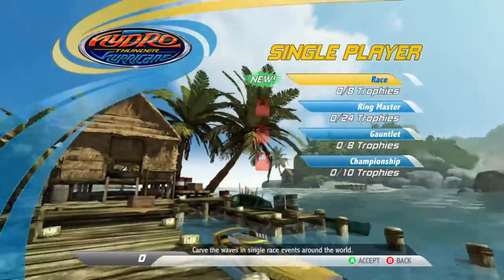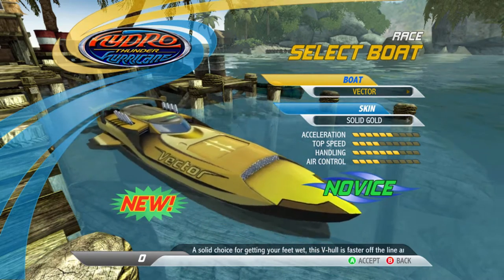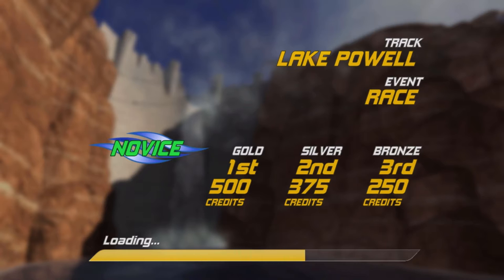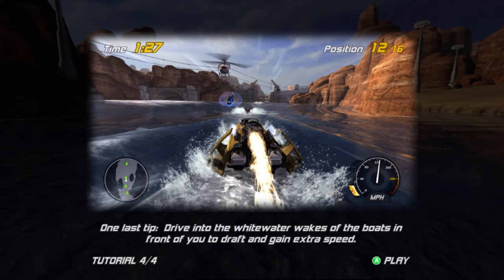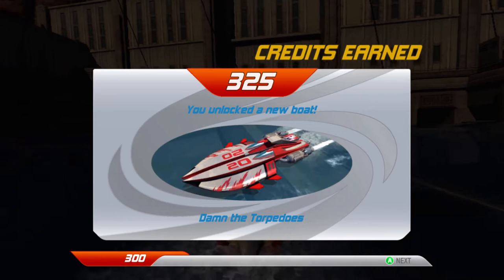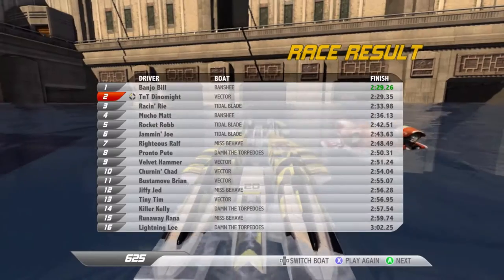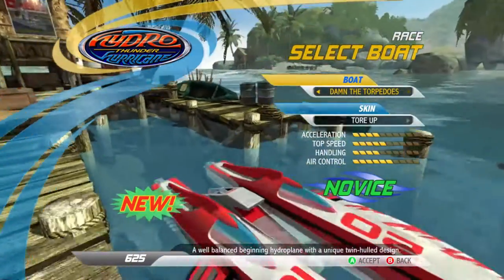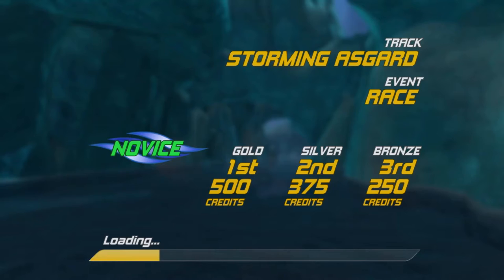Wet & Wild | Hydro Thunder Hurricane | Crazy Town Gaming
Today we are playing Hydro Thunder Hurricane with commentary!